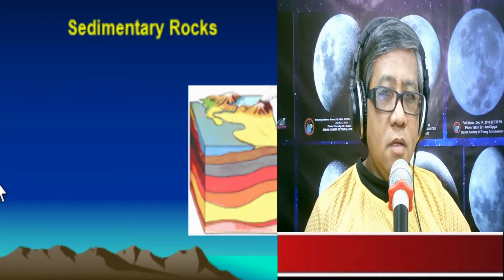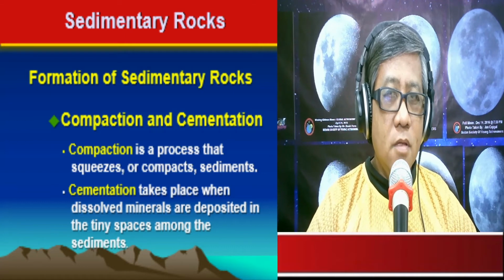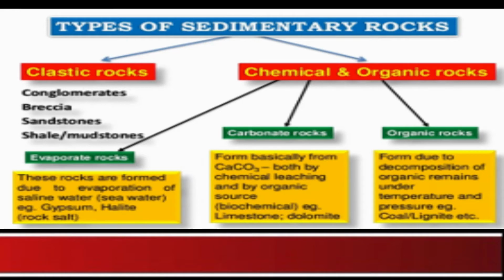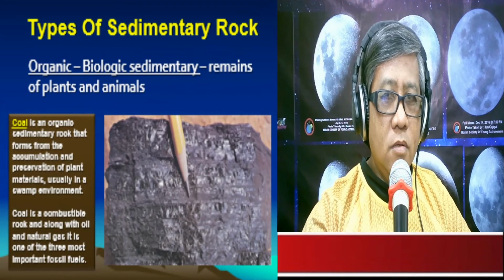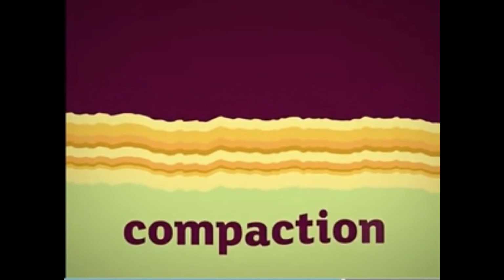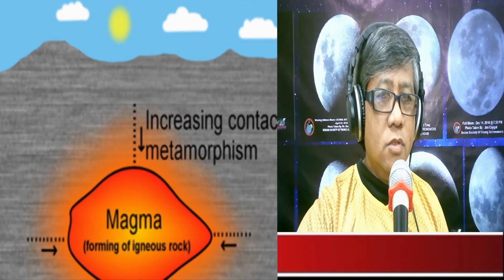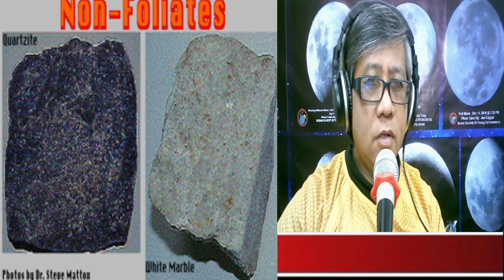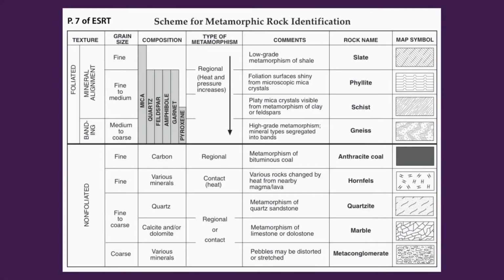Earth Science GEOLOGY Lesson ROCKS : Sedimentary and Metamorphic Rocks